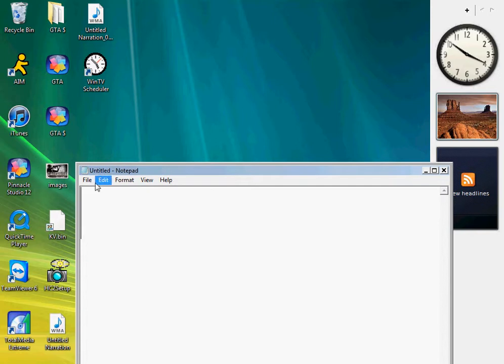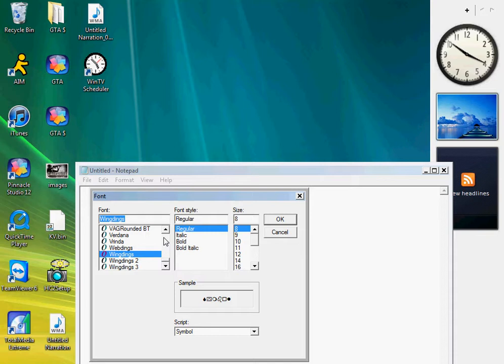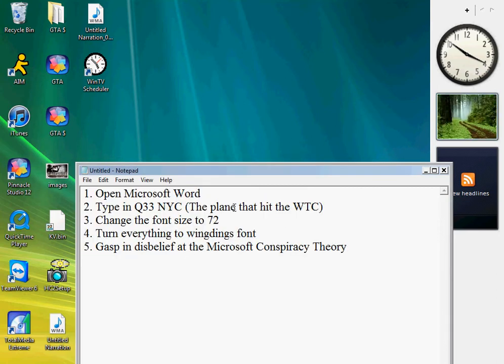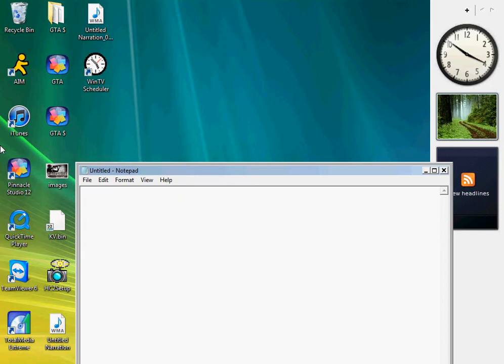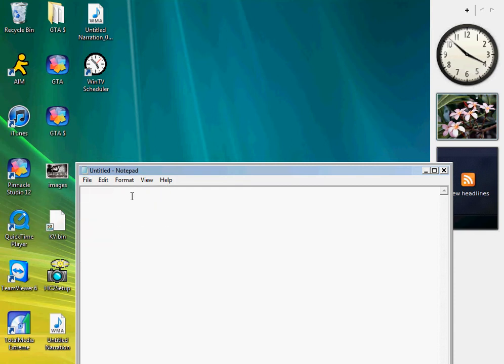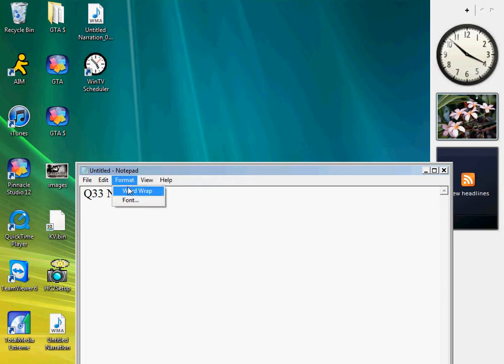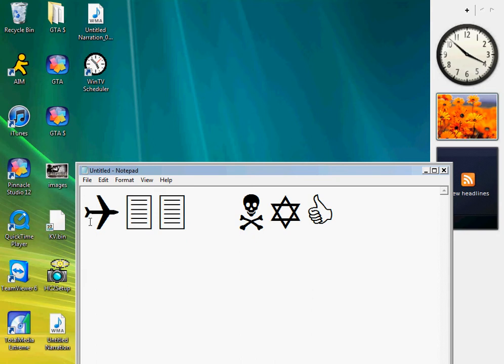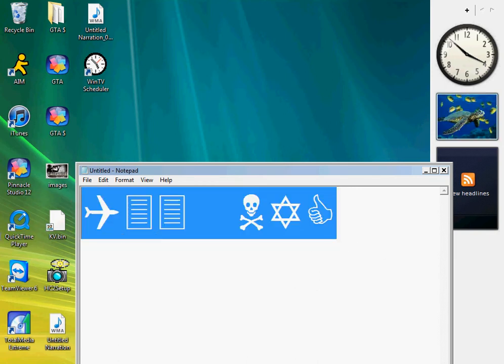Microsoft conspiracy theory??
Pretty weid.